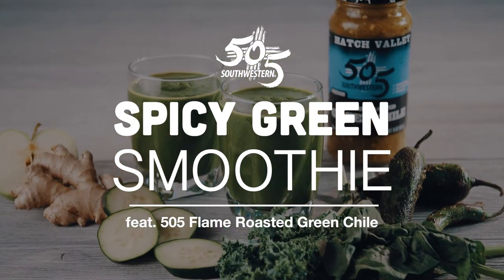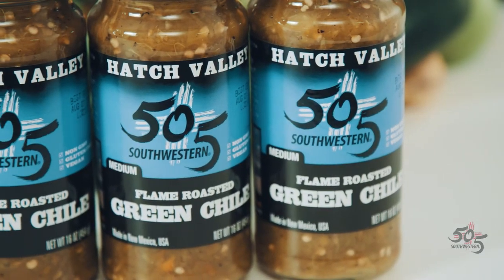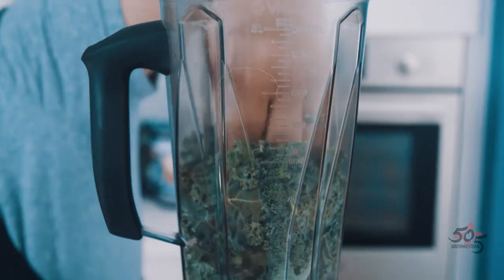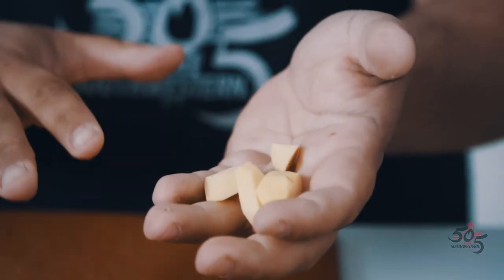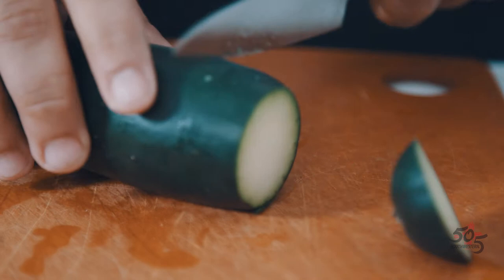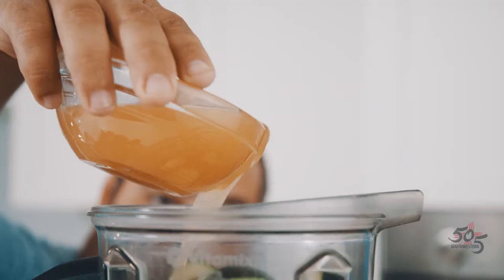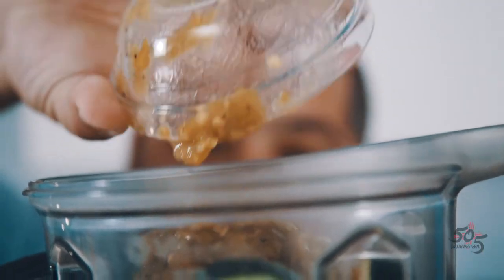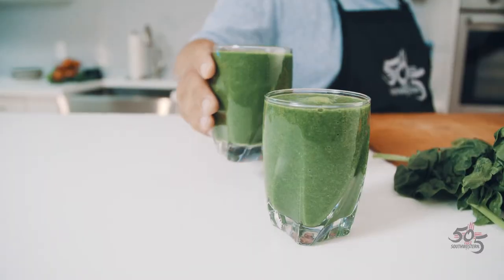505 Southwestern® Spicy Green Smoothie - 60s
Chef Eric Greenspan kicks up your morning smoothie with 505 Southwestern® green chile - healthy and delicious!